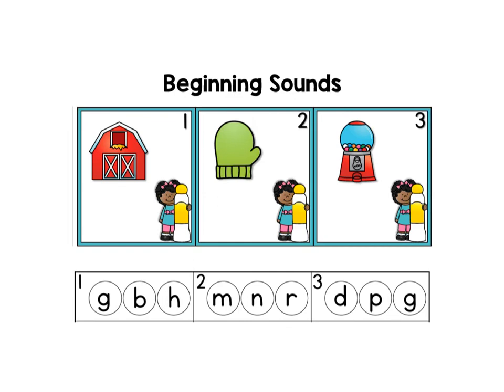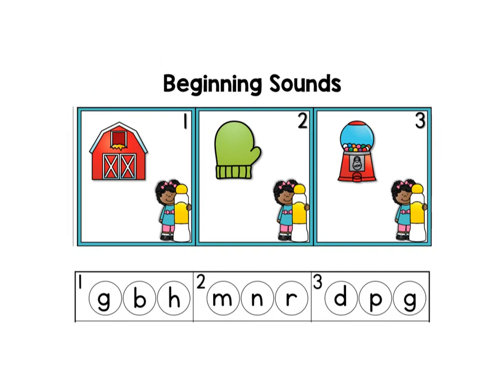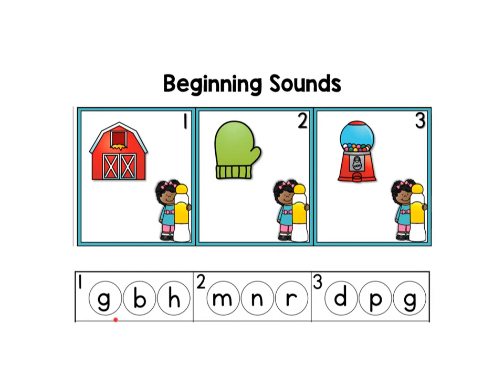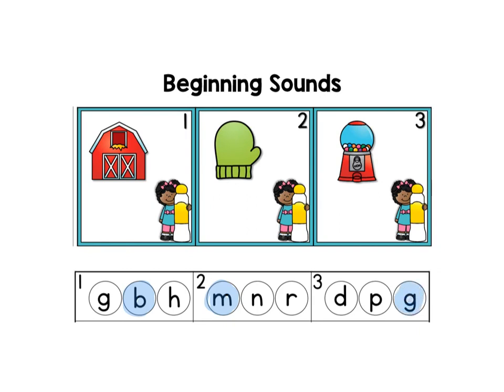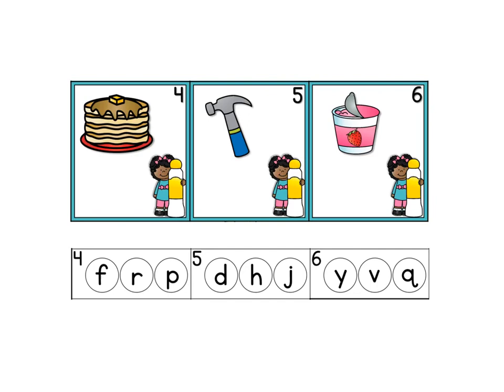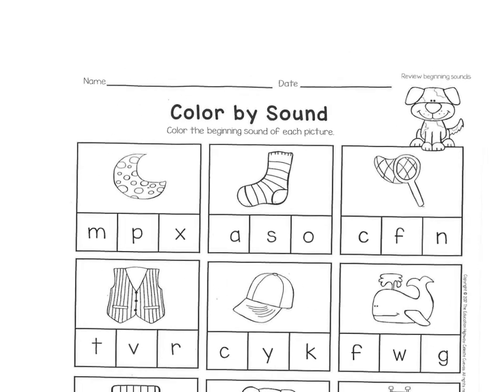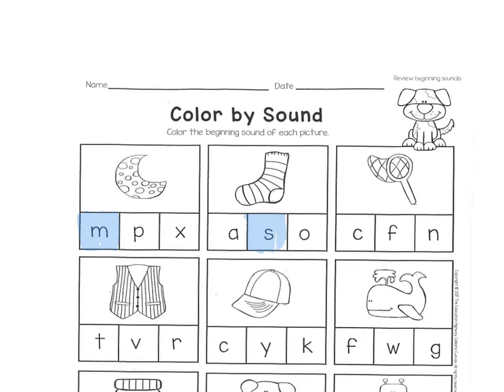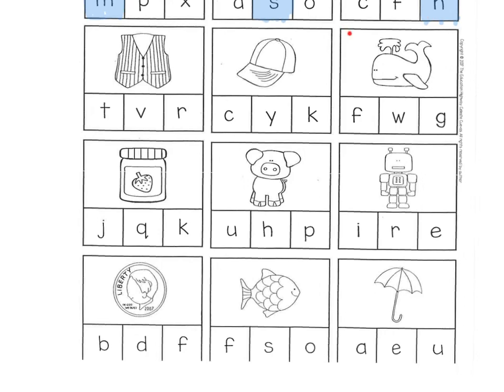Beginning Sounds April 15